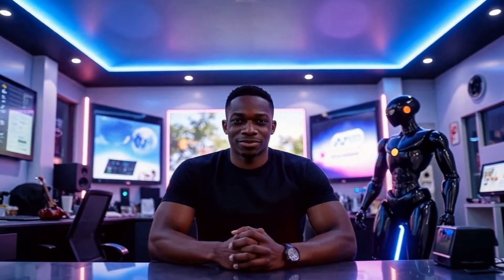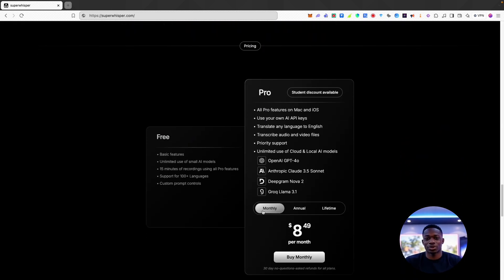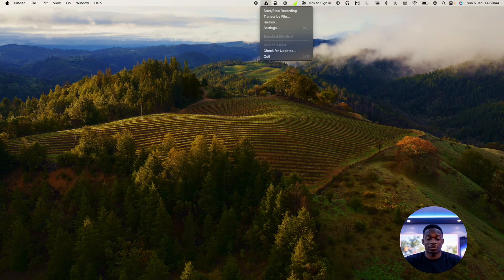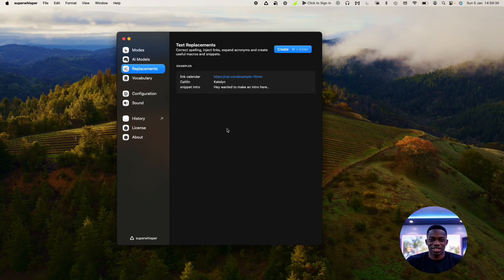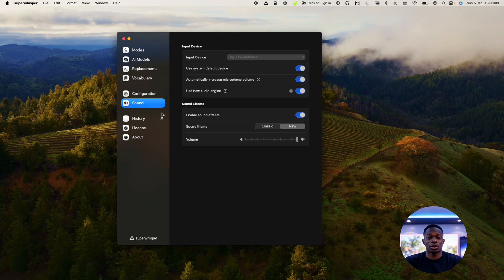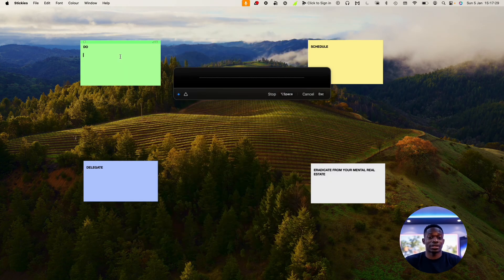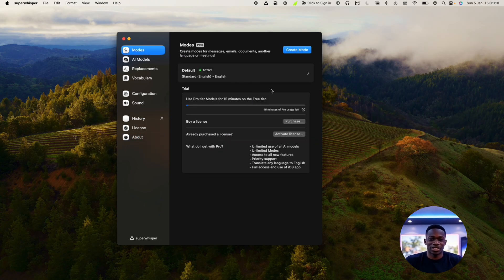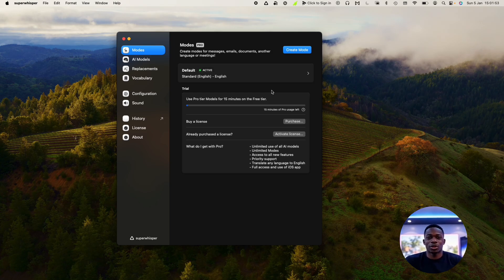Never Type EVER Again...The BEST Voice to Text AI 2025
Welcome to my walkthrough of the Superwhisper platform.

In this video, I’ll guide you through Superwhisper, demonstrating how it functions and highlighting its key features and capabilities. Whether you're new to this AI-powered voice-to-text tool or curious about how it can enhance your productivity, this video is an excellent place to start.

🔑 What to Expect in This Video:

Overview of Superwhisper's features
A step-by-step guide through its interface
Tips on how to maximise your experience

The only things you can control are your time, energy, and attention (& money). AI allows you to save all those things, especially time, and remember, when you save time, you save life.